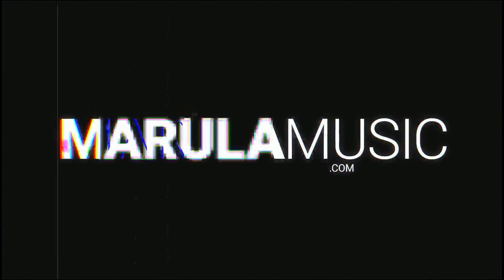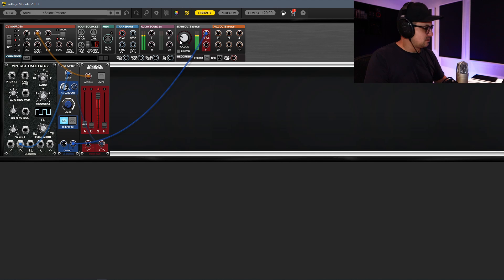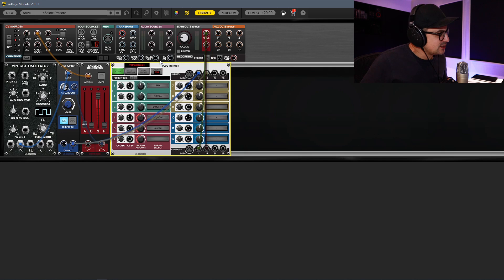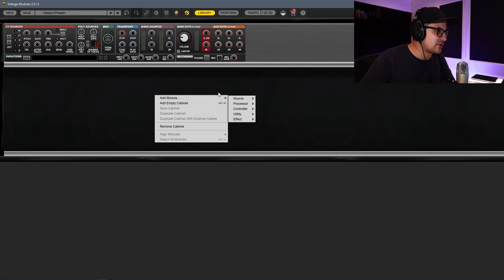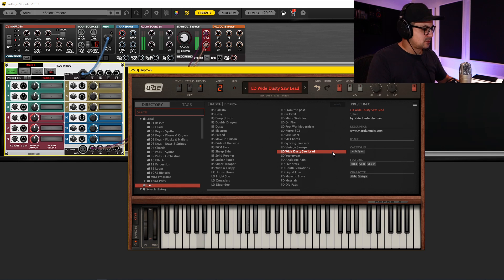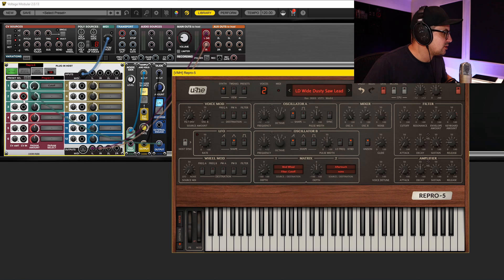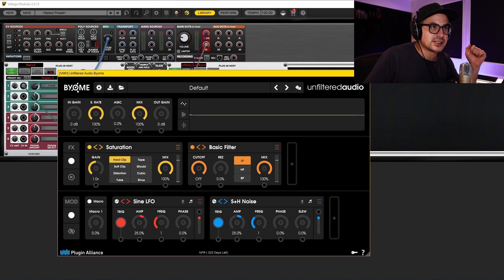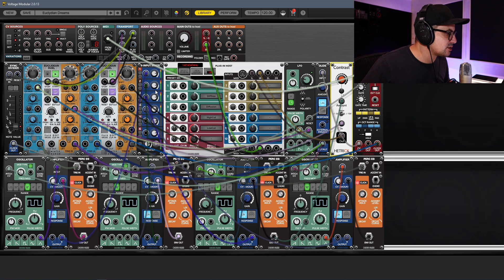This totally blew me away...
Hey youtube

I've had my head in Voltage Modular 2 since it got release and gotta say, really enjoying this one. Got a great tip here to incorporate all your software into this modular environment... watch on!

U-He Plugins (Diva, Zebra 2, Repro, Hive 2, Colourcopy, Twangstrom, Presswek, Satin) :
Izotope Products (Neutron, Ozone, RX8, Iris2, Breaktweaker, Trash, Vocalsynth, Nectar, Insight) :
Vengeance Audio (Essential FX 1 & 2, Phalanx, Stereo Bundle, VMC, Philta XL, VMS 3) :
Cheery Audio Voltage Modular (Core + Electro Drums, Year 1 & 2 Bundles, PSP Nitro Bundle) :
UVI Software (Falcon 2, Synth Anthology 2, Vintage Vault 3, Shade, Drone, Meteor, Whoosh)  :